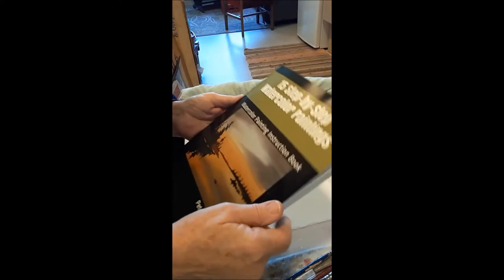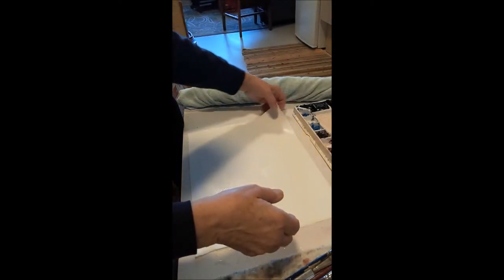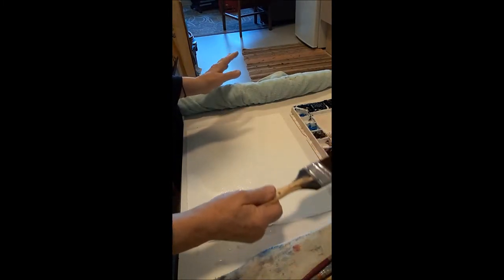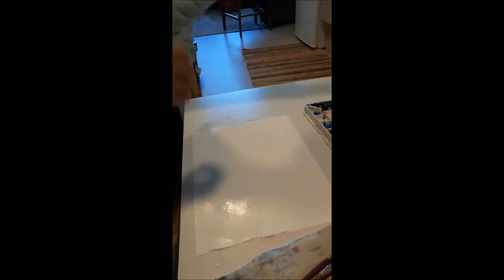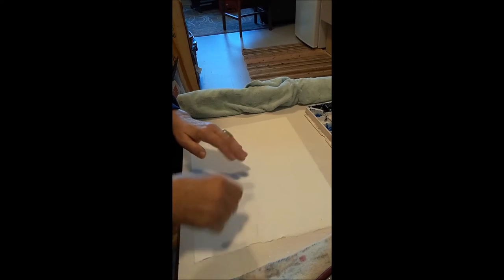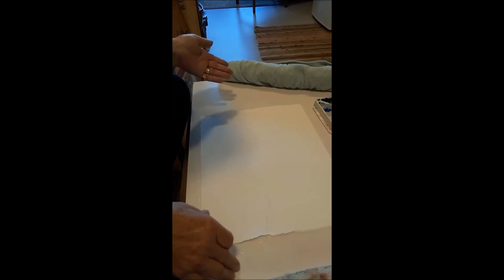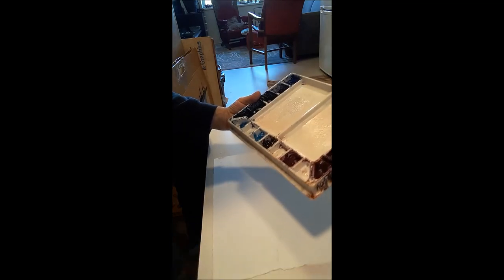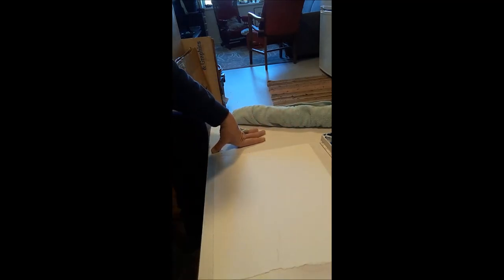Watercolor Painting Introduction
Materials and Preparation for Watercolor Painting by Pauline Horricks of BigBrush.com and PaulineHorricks.com .  From the Book "15 Step by Step Watercolor Paintings" and the Bigbrush website

Note... this method of preparation should be used with Arches w/c paper.  Not all papers are the same and some cannot be used for such a wet-in-wet technique.